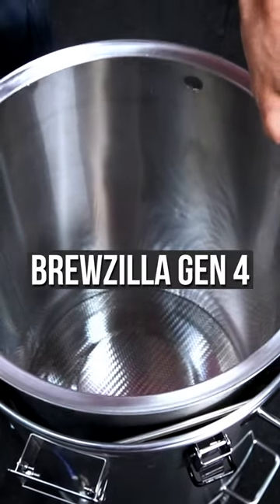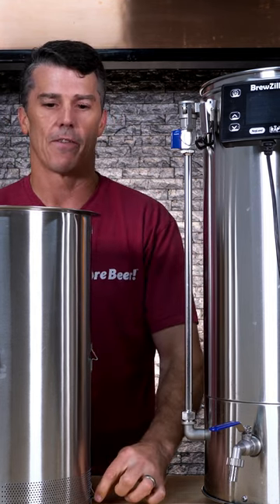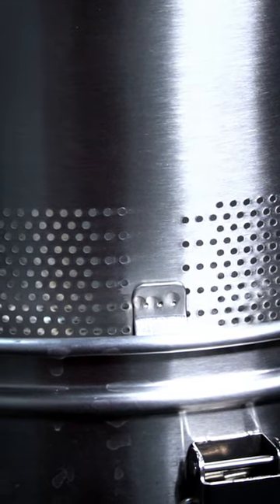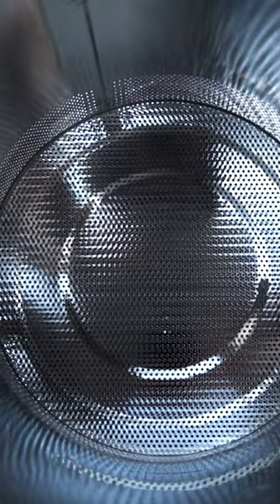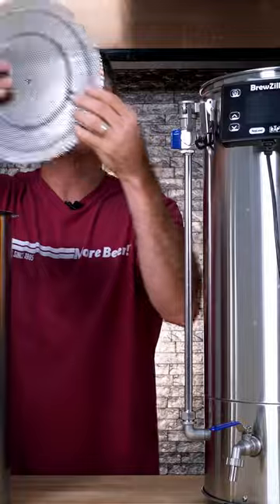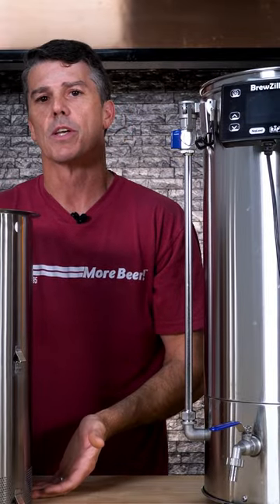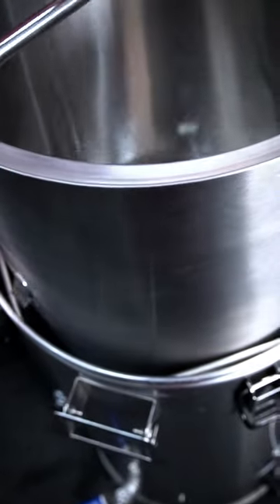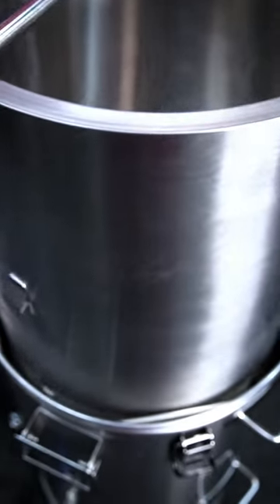High Capacity Malt Pipe and Two Stage Sparging BrewZilla Gen 4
PREORDER THE BREWZILLA GEN 4 at MoreBeer! 🍻